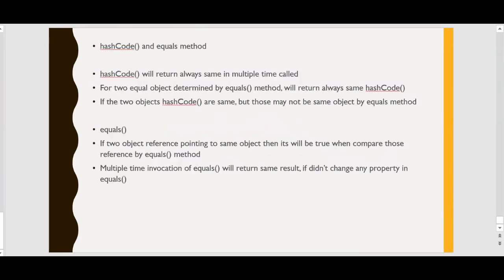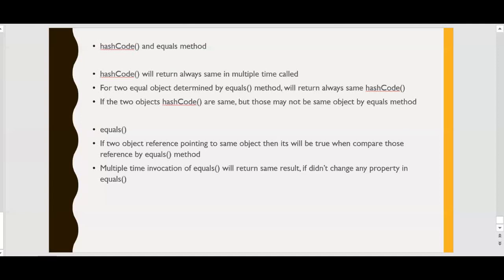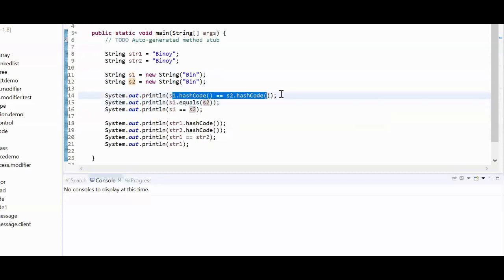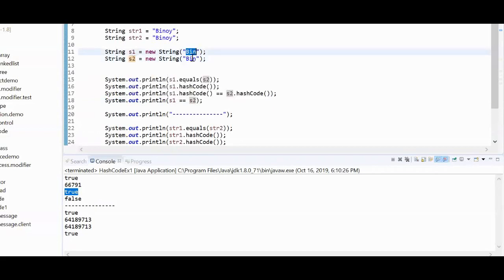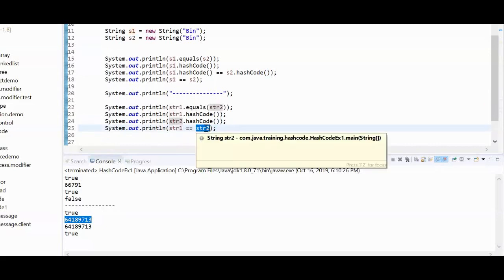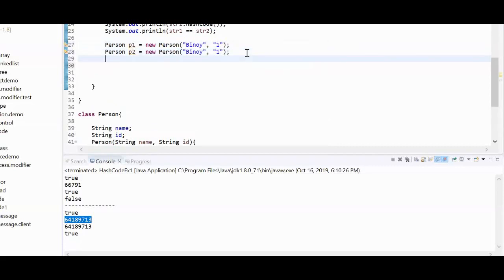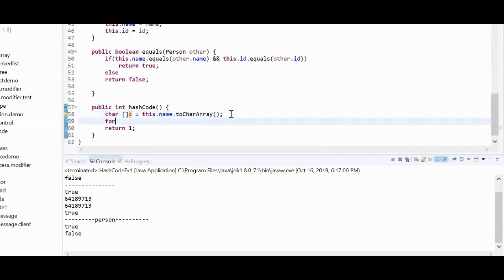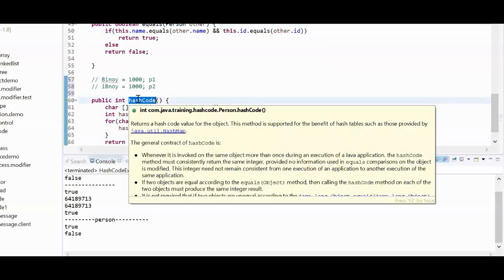hashCode() and equals() method override in Java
explains the method hashCode() and equals()  overriding with coding demo.